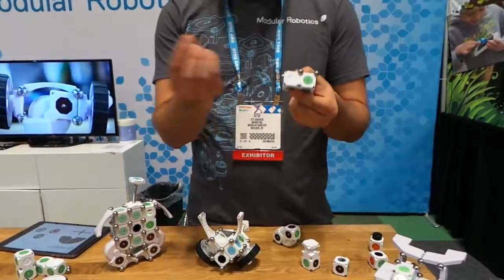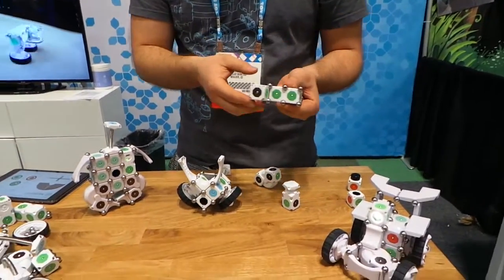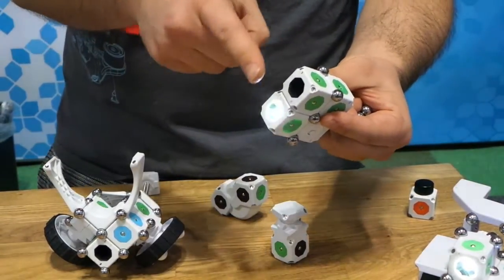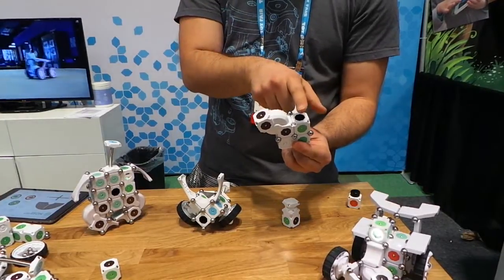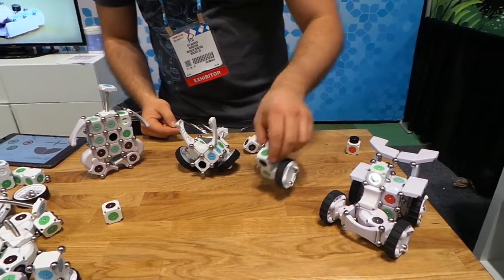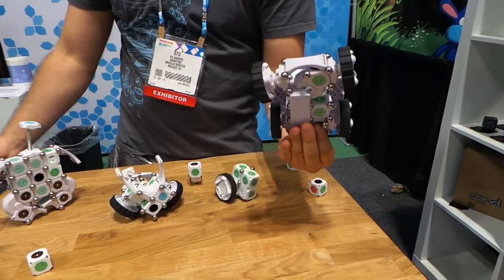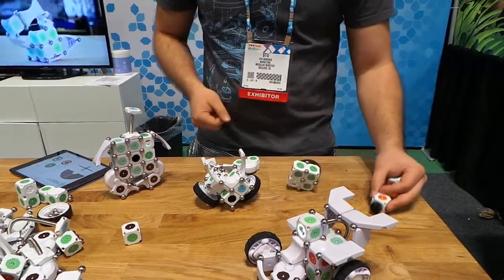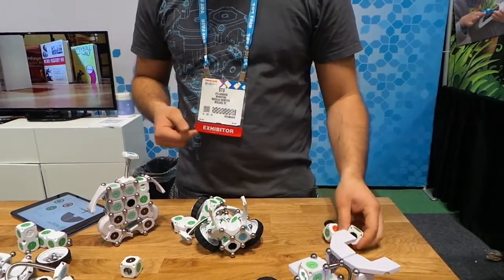Modular Robotics Moss Construction System at Toy Fair 2014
With Moss cubes kids can build a recognizable structure or robot in less than five minutes without extensive tutorials or understanding of electronics. Each cube has a function: providing power, sending data, spinning, motion/distance sensing, lighting up, creating a Bluetooth connection with a tablet or smartphone. Different types of connections have color assignments, and all kids need to do is figure out how to connect the colors correctly to send power or data or both in order to make a toy that moves. Find out more in our story on Techlicious.